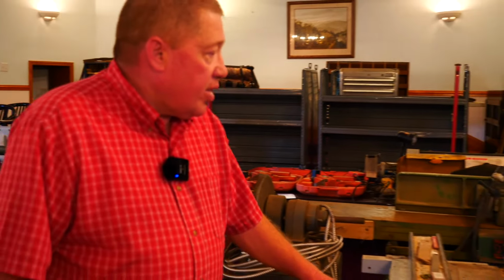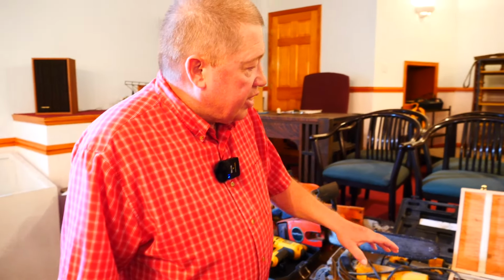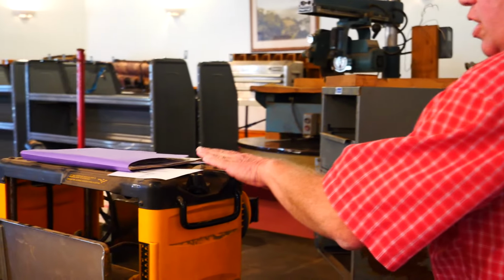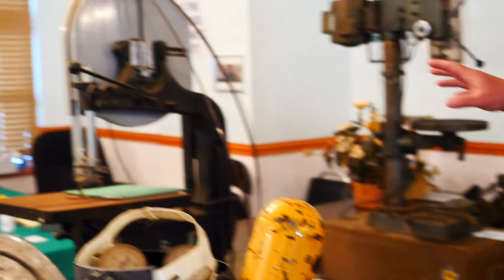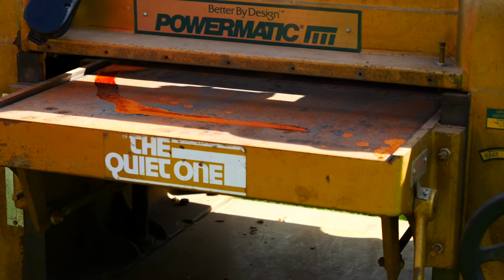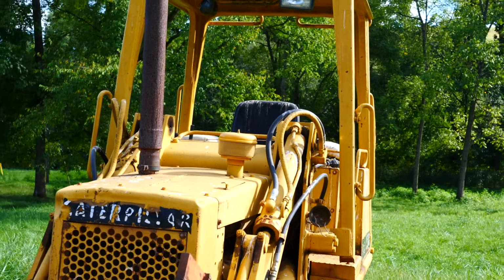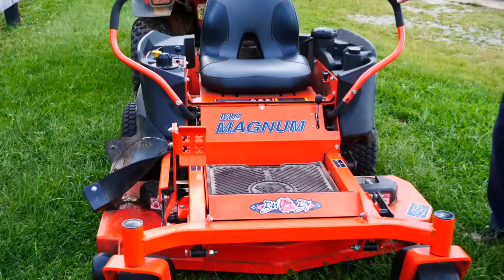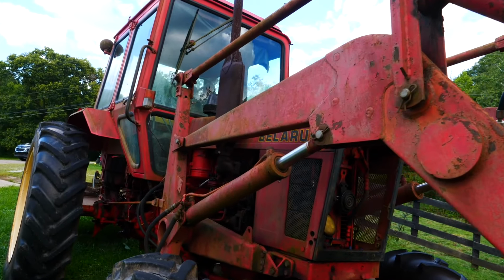9-10-22 Equipment Auction Preview